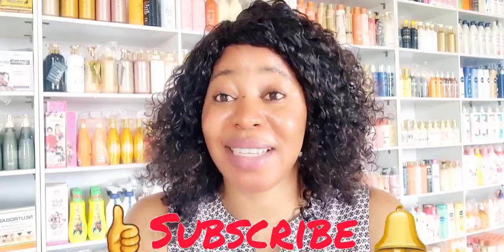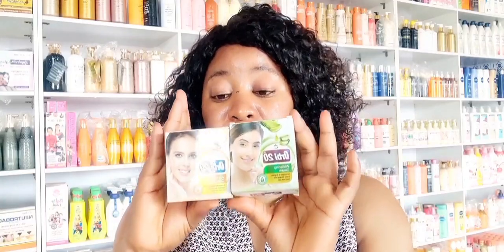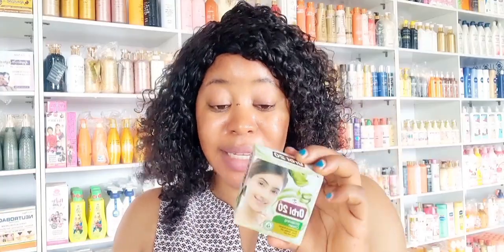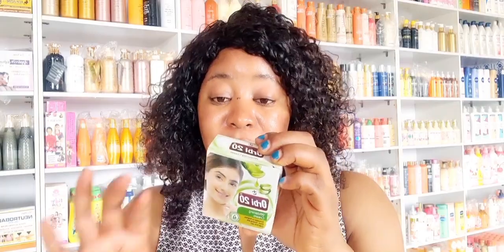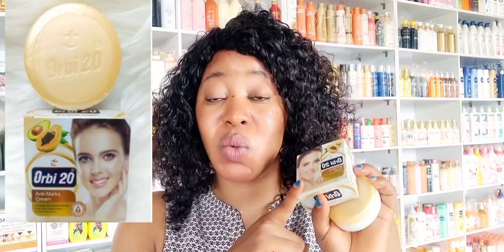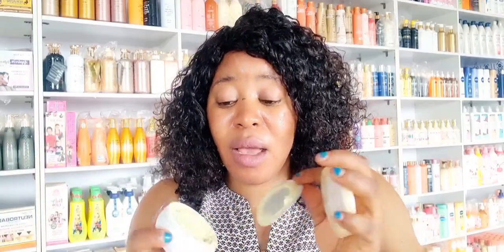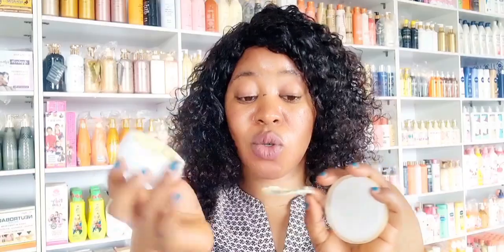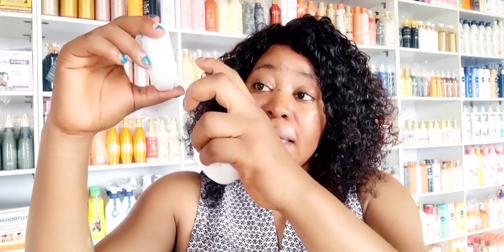Orbi 20 Anti-Mark Face Cream Review/Clear Sunburn, Dark eyes circle, pimples spots